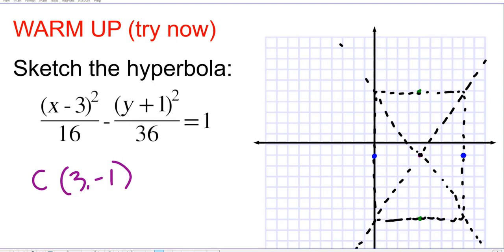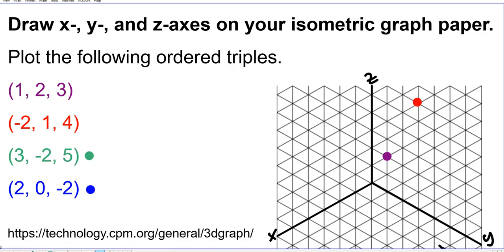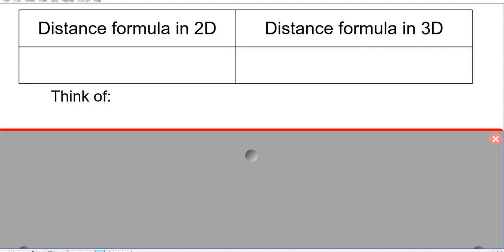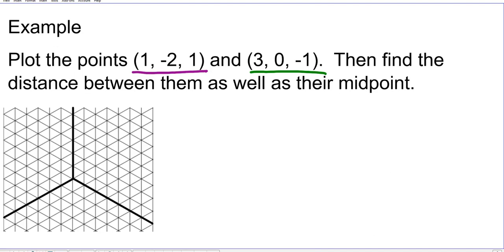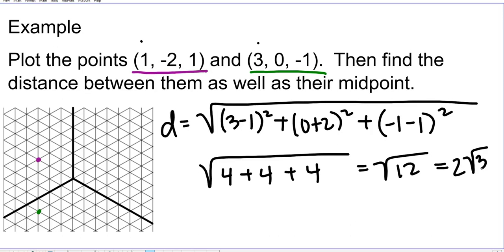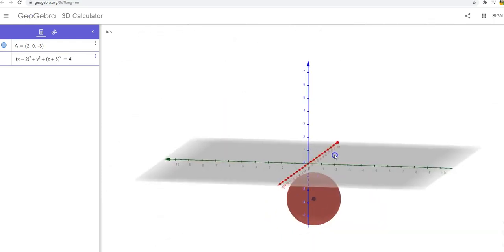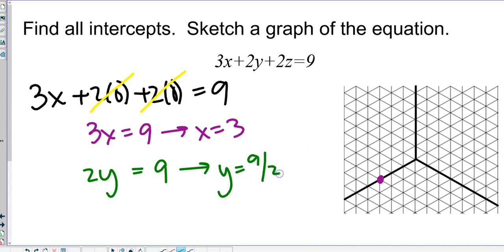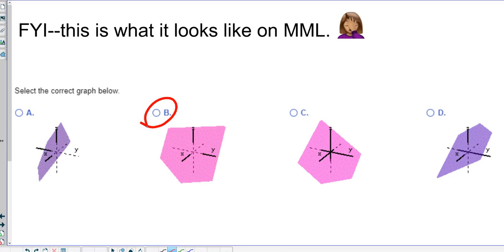8 6 3D Plotting